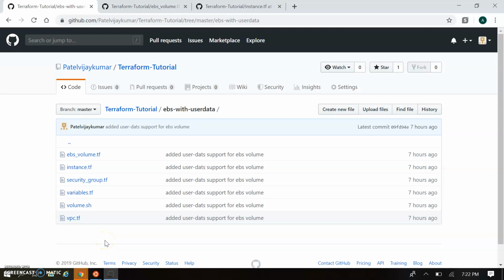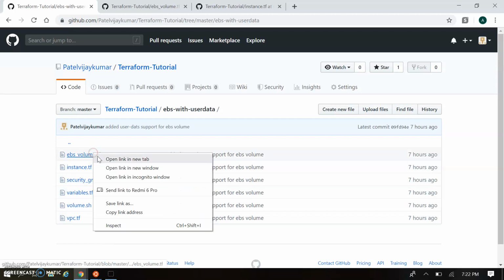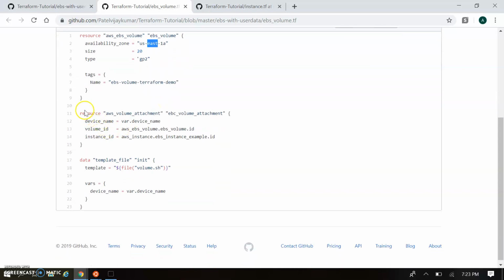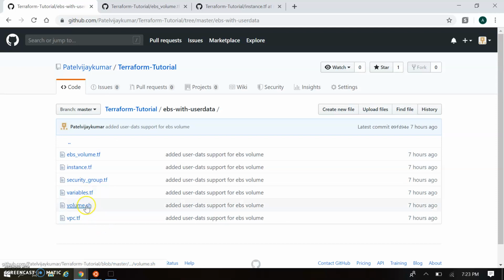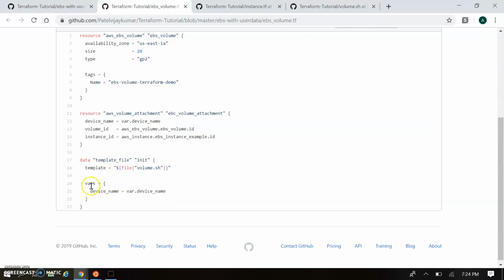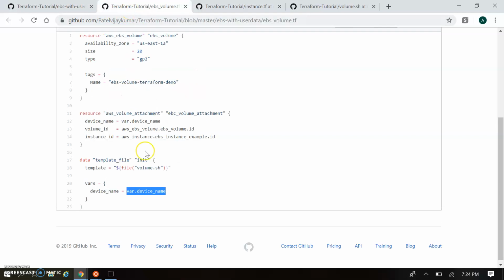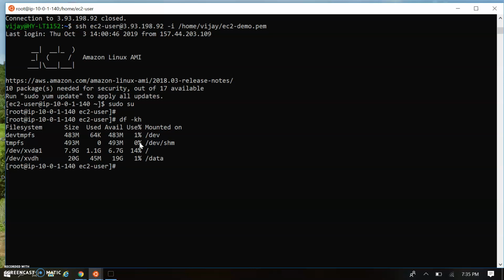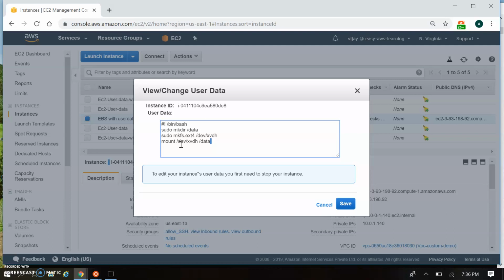#30 Terraform UserData with EBS | Terraform AWS EBS DEMO with Terraform, EBS Snapshot, Attach